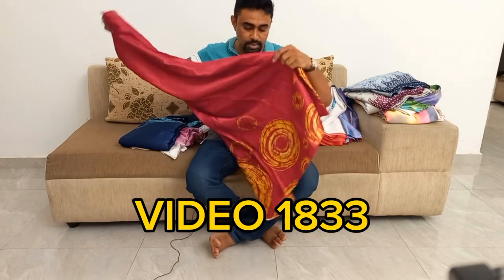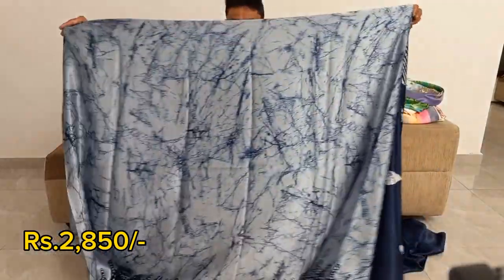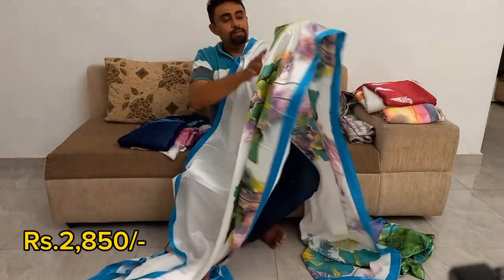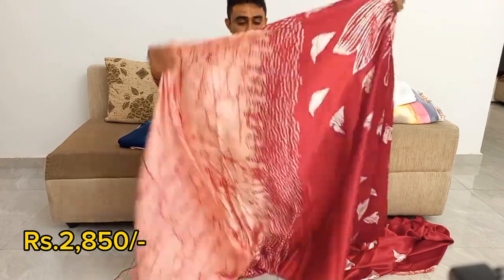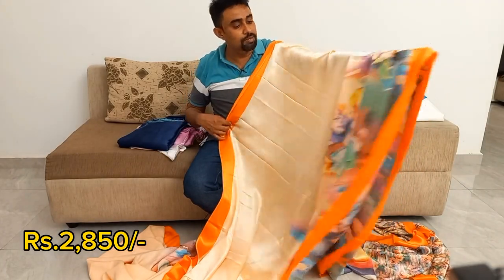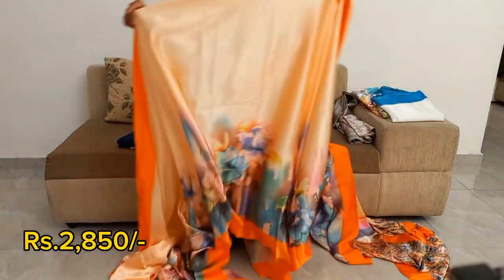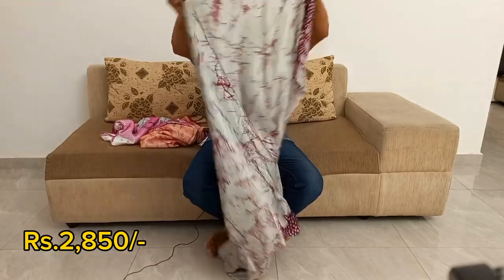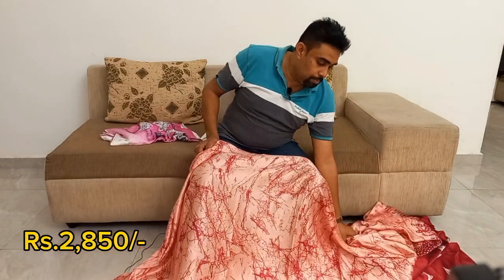කැමතිනමිි මෙවා උත්සවයකට අදින්න පුළුවන් VIDEO 1833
Stay Safe and Try to do online saree shopping
Buy Online

Latest Cotton Batik
cotton Designs |Batik Sarees
Sri Lanka. Nithijaya Saree.
bathik saree jacket design 2022
batik saree online#lanka batik saree
batik saree manufacturers
bathik saree for
Satin Silk Sarees
office saree
party saree design
batik saree design
batik material
batik shop
wedding saree Colombo
batik sree
batik saree design
low price saree
satin where
cotton saree design
latest saree Colombo
Wedding saree shop Colombo
lanka shop Srilanka
Saree Design Sri Lanka
Office saree online
Saree work items
Saree draping
Saree wearing new styles
Saree fashion
Saree hairstyle
Office saree shop
Office saree design
Office saree shop Sri Lanka
Saree shopping
Saree short
Saree Design 2022
Saree shop pettah
Saree shipping Sri Lanka
Office saree design
Saree jacket design
Office saree jacket
Office saree online shopping
Online shopping smart life
Batik design
Batik saree design
Office saree price
Batik saree price in Sri Lanka
Saree Mostar
Wedding saree price
Party saree design
Party dress
Party saree design smart life
Party saree
Party saree collection
Party saree styles
Party saree online shopping Sri Lanka
Batik
Office batik saree
Colombo shopping Smart Life
Pitakotuwa Shoopig Saree
Saree shopping smart Life
satin design Sinhala
sinhala saree video
koko shoo Sinhala video
Nithijaya saree